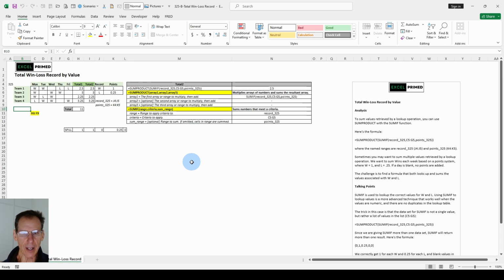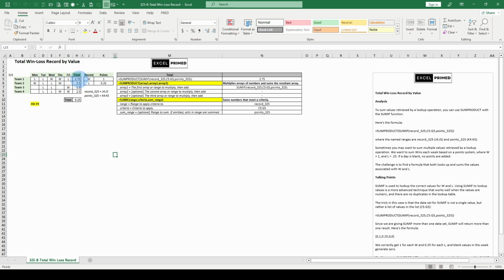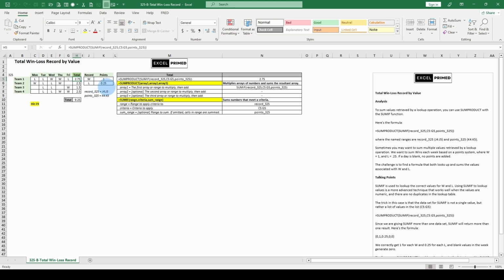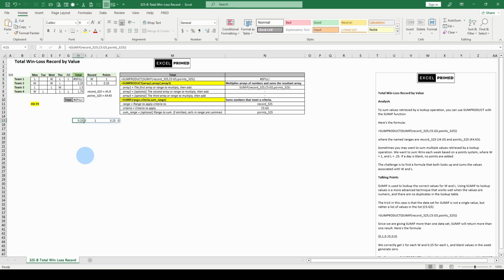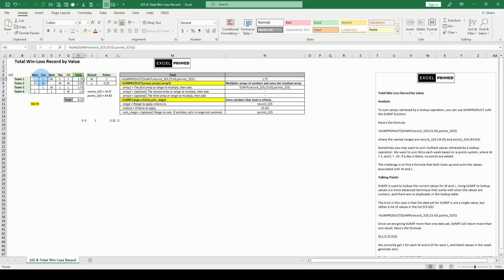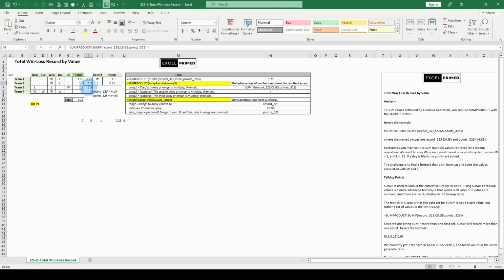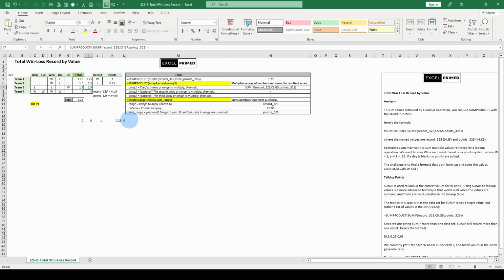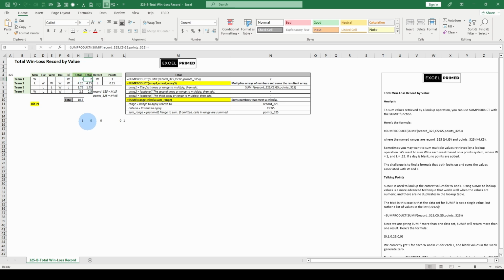How to Track Wins & Losses Like a Pro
Think calculating NFL win-loss records is just a numbers game? Discover how Excel’s SUMIF and SUMPRODUCT functions unlock hidden patterns in team performance.

This video explains how to use SUMIF and SUMPRODUCT functions to calculate total win-loss records.

The formula provided retrieves values based on a lookup operation and sums them. It uses a points system where W is worth 1 and L is worth 0.25. The challenge is to find a formula that looks up and sums the values associated with W and L.

The technique used here works best when the values are numeric and there are no duplicates in the lookup table. The formula returns the sum of the values in the list.